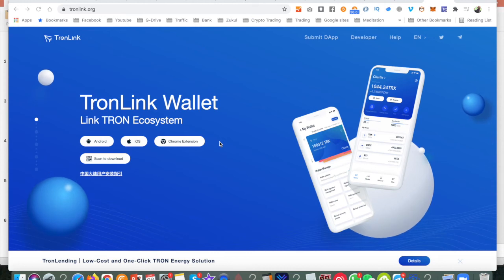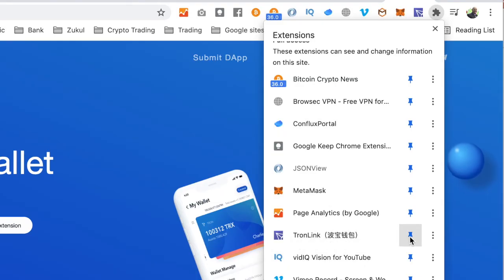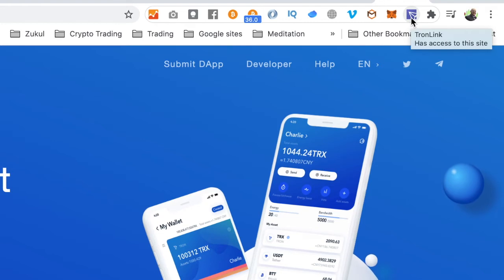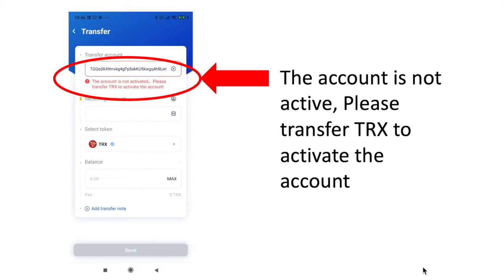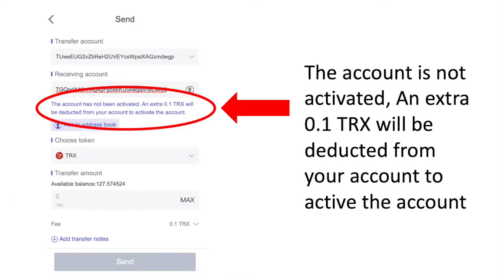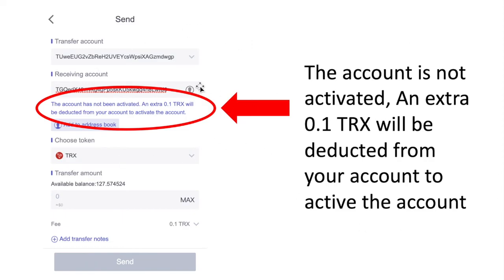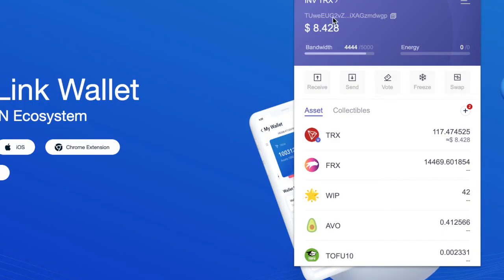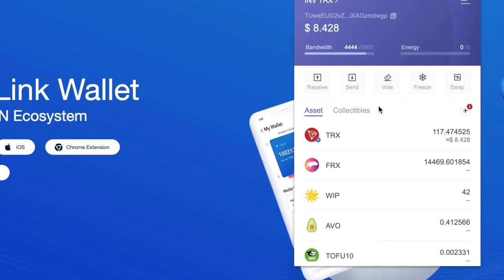How to activate a new Tronlink wallet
If Are You serious about having a passive income in 2021 ?
YES! Then make sure you are on my list

How to activate a new